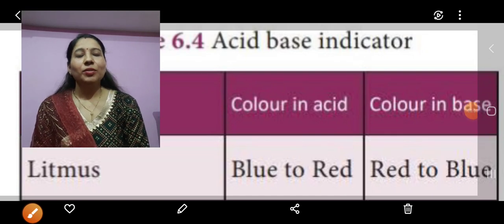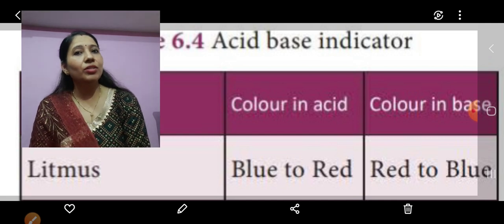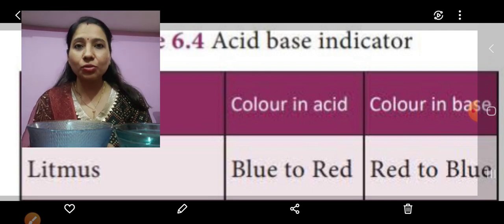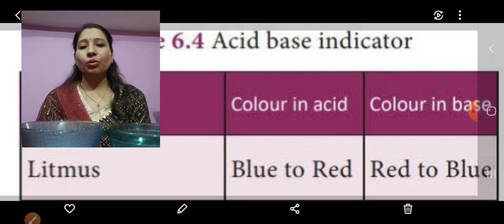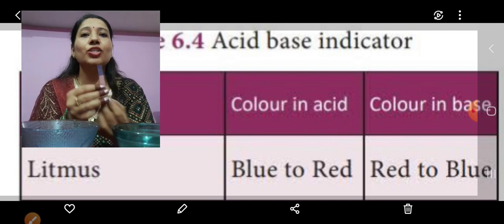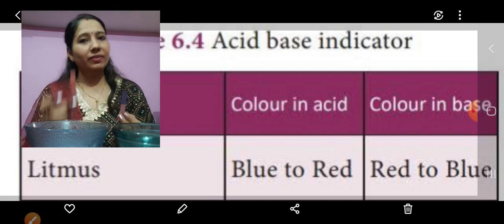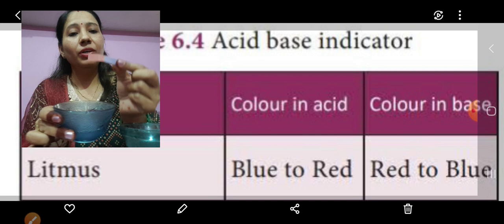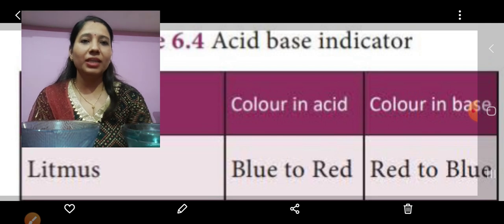Litmus paper test class 7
By Neelam Dwivedi k.v.chapra